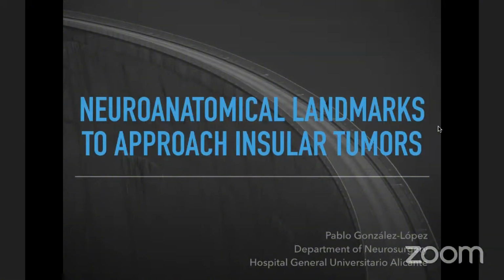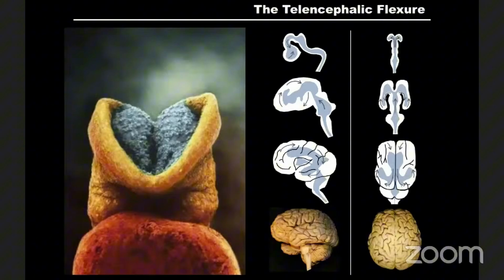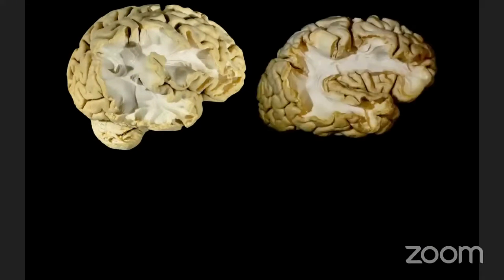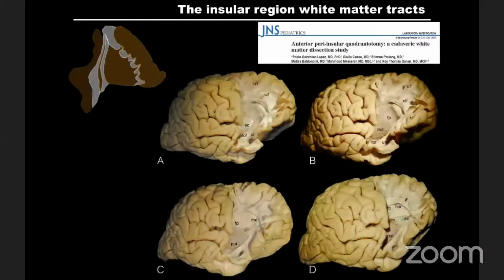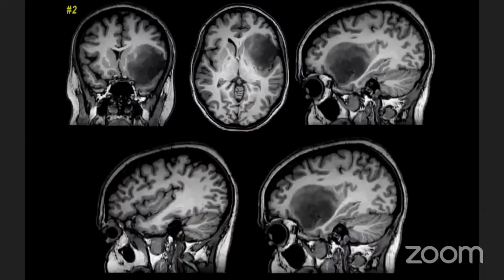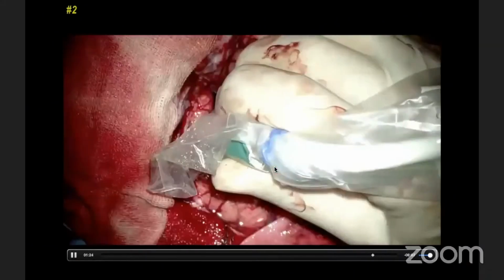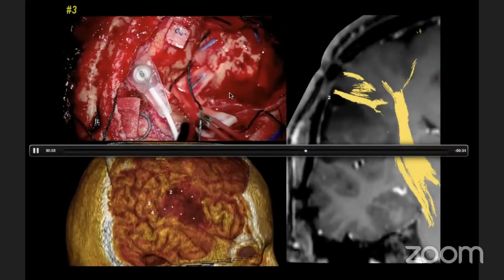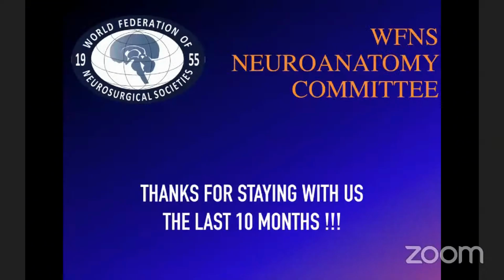Dr. Pablo González-López - Neuroanatomical Landmarks to Approach Insular Tumors